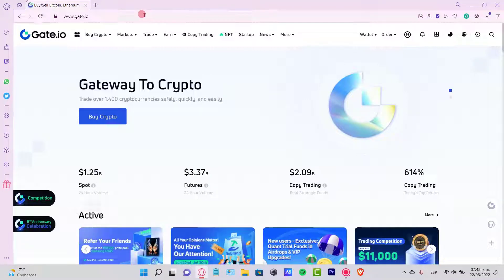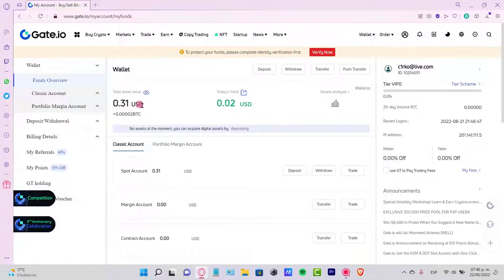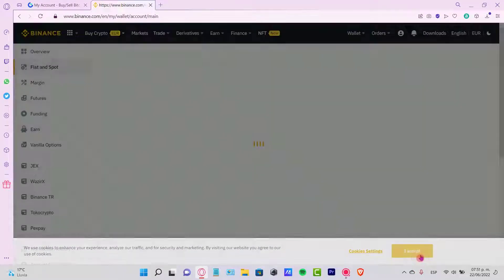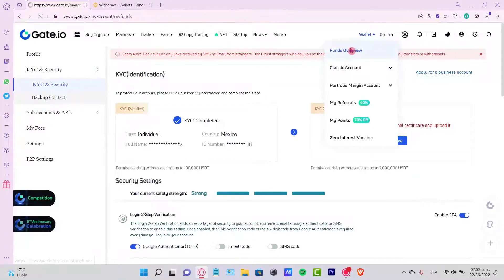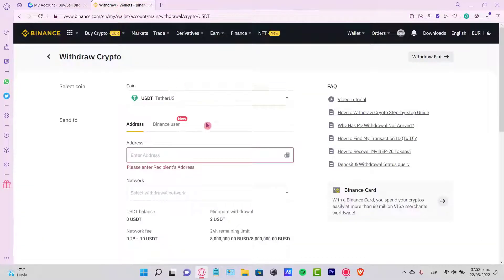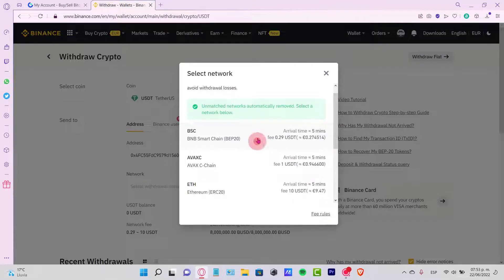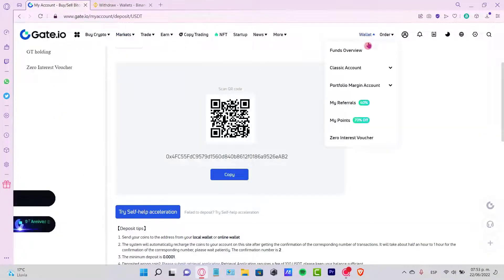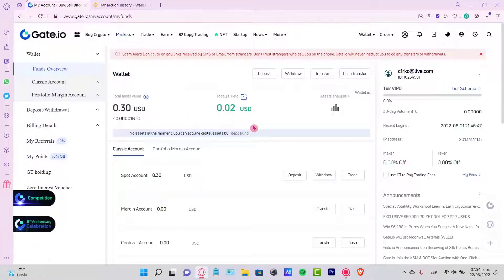🔥 How to Deposit Money in Gate.io Using Binance (Step by Step)